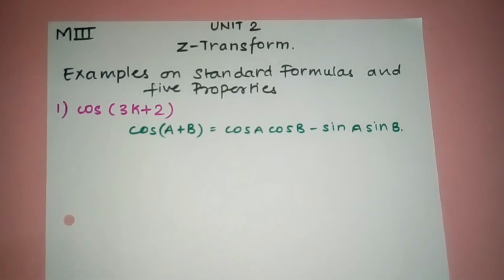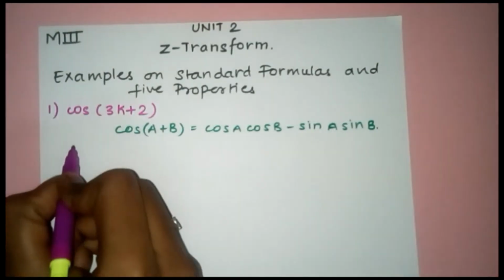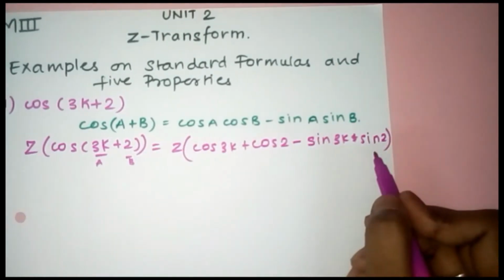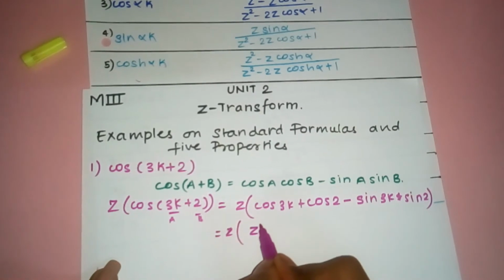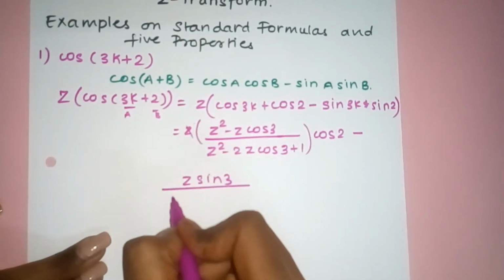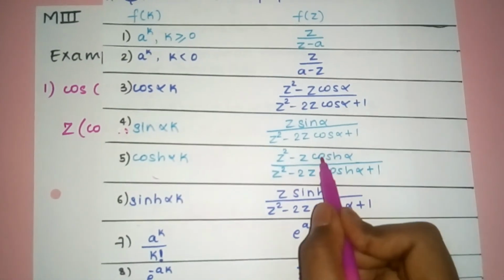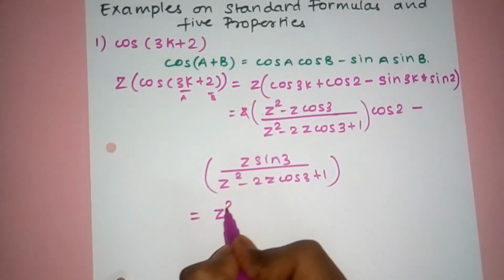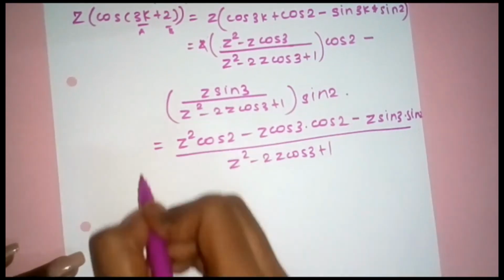Examples on Properties of Z-Transform | Engineering M3 | Tutorial 30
This video gives us information about how to find Z - Transform of the given Equations

It tells us how to use the properties of Z-Transform in the sums.

Please write down all the Main concepts and formulas for future reference for study during  Exams.

In the upcoming videos I will take sums of change of scale property.